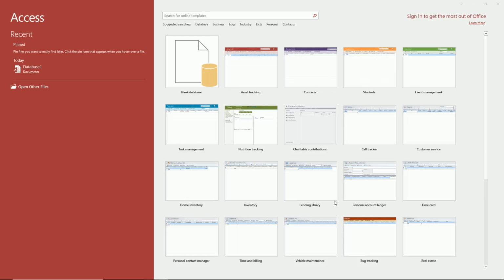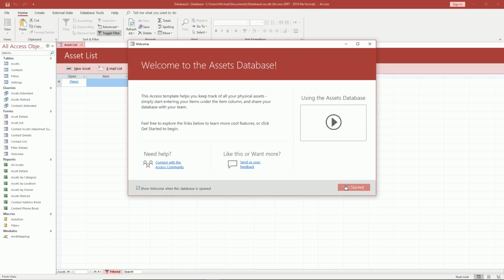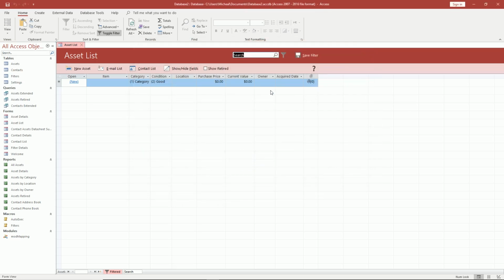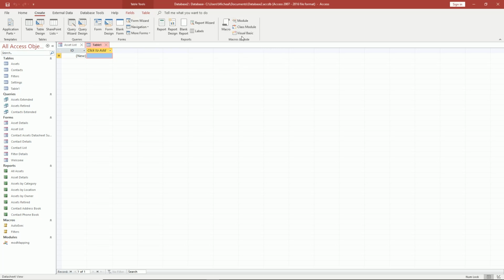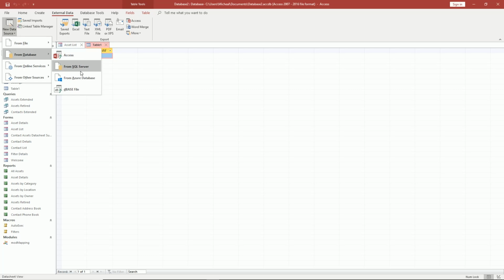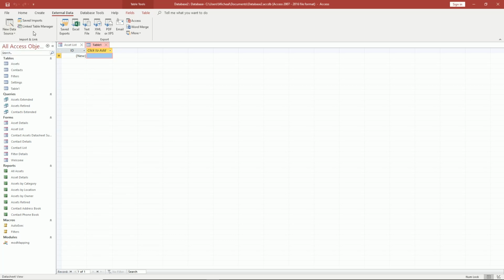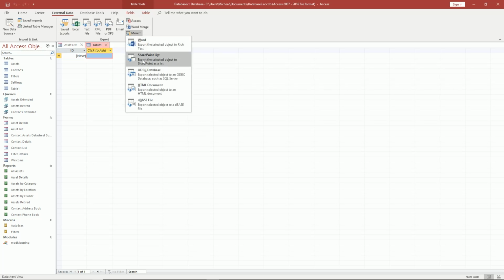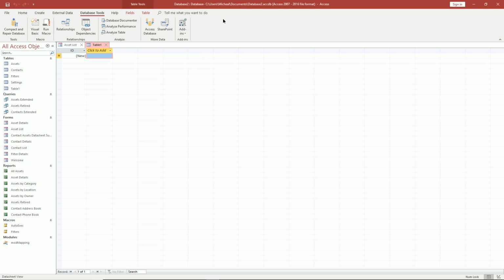Get Started with Microsoft Access Episode 38 May 8, 2019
Learn how to get started with Microsoft Access on Tech Talk Live!